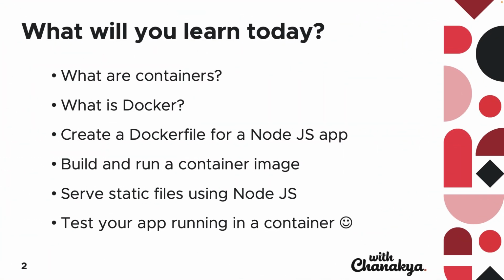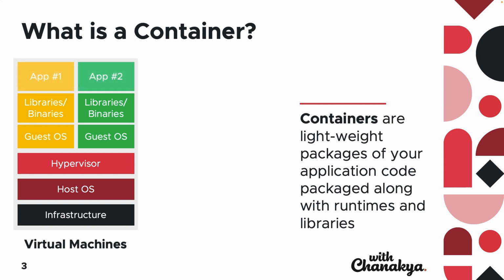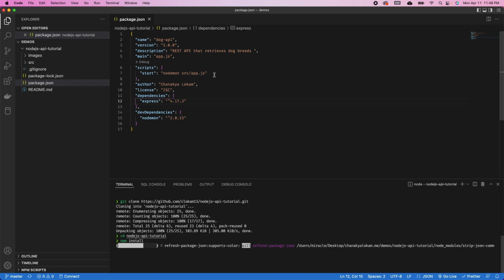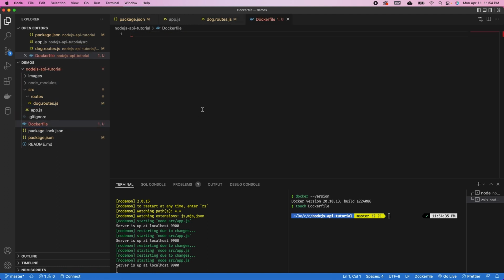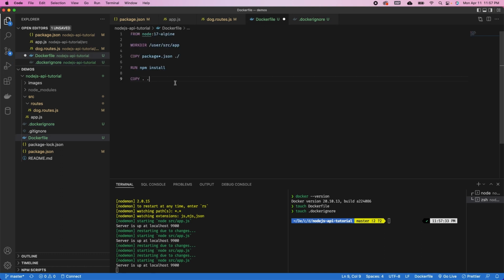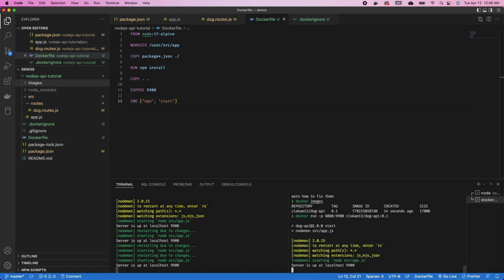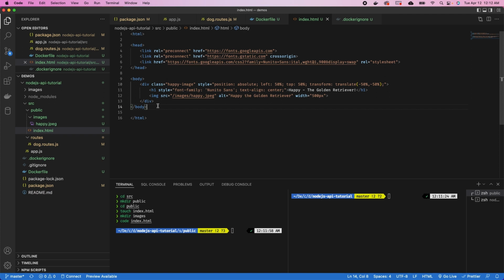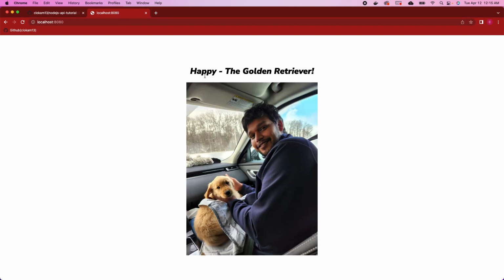Containerize a Node JS and Express API with Docker | With Chanakya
In this video you will learn how containerize(using Docker) a REST API built using Node JS and Express. We will walk through the basics of Docker and containers, writing a Dockerfile, building container images and running containers using Docker Engine.

Useful Links,

- Serve static (HTML/JPG) files in Express
- Create a Dockerfile for Node JS
- Build your Docker image
- Run your Docker image as a container
- Test your containerized REST API using Postman and Browser